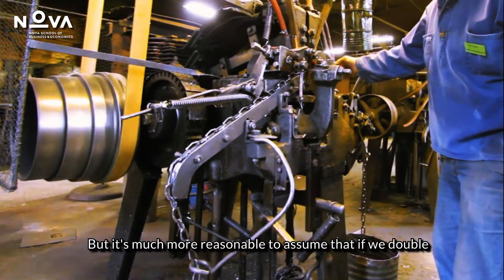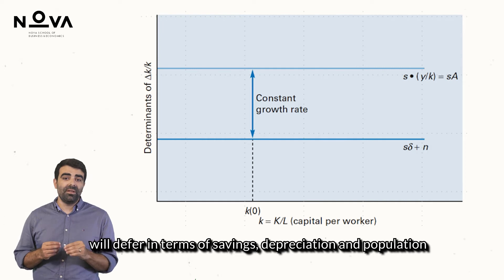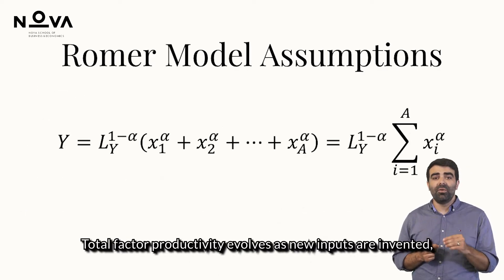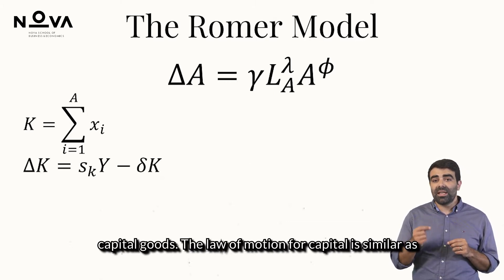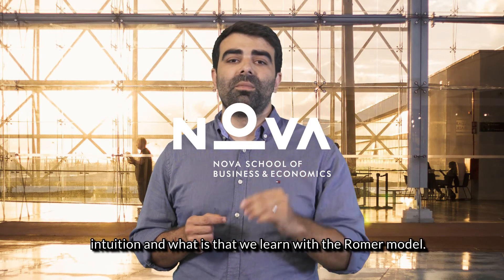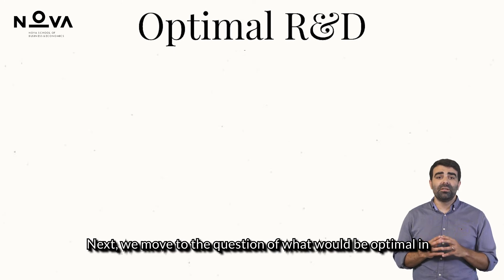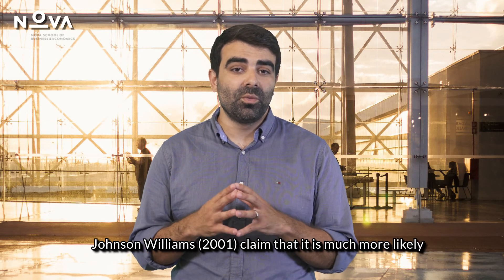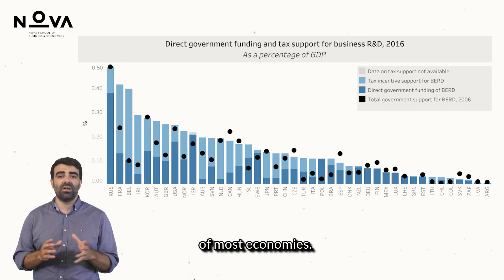11 Part II 4 - Endogenous Growth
We introduce the first models of endogenous growth, namely the AK and Romer models and introduce the concept of technological diffusion.